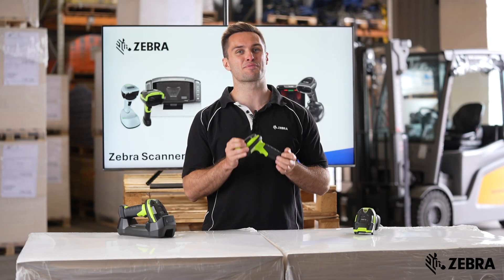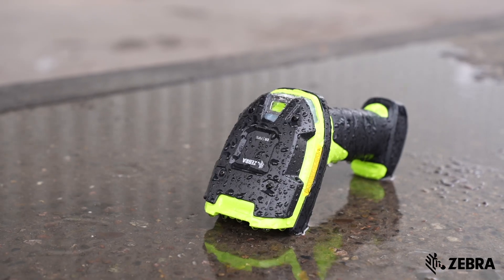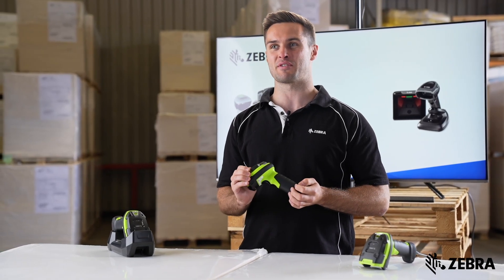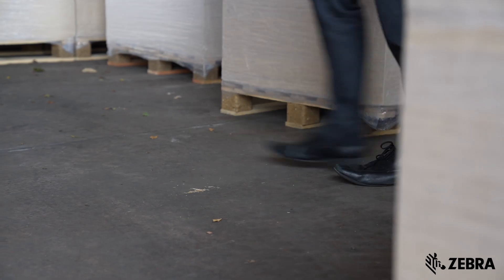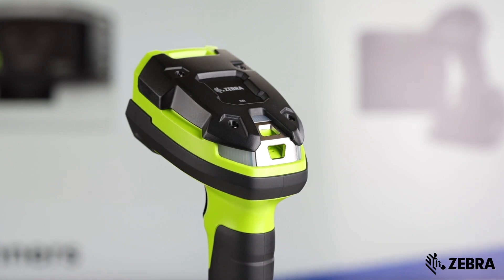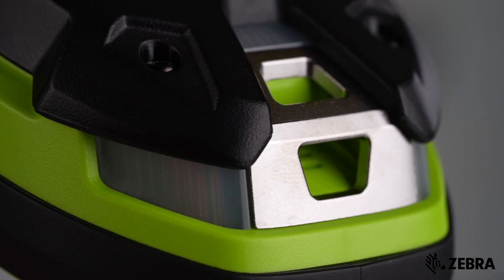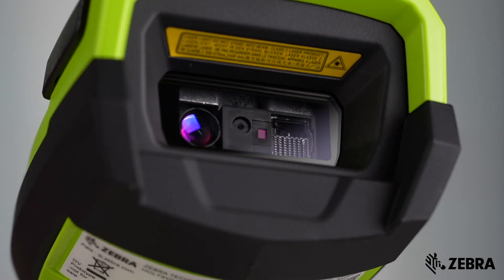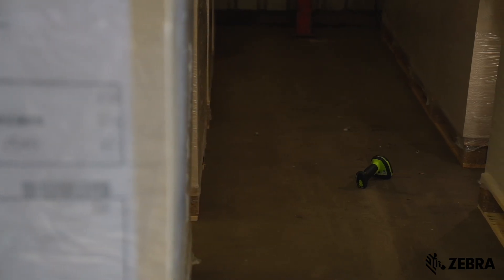Design Highlights of the DS3600 Ultra-Rugged Scanner Family | Zebra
The DS3600 is Zebra’s first truly ultra-rugged industrial scanner family with the most indestructible design in its class. Watch the design features that make the DS3600 in a class of its own.